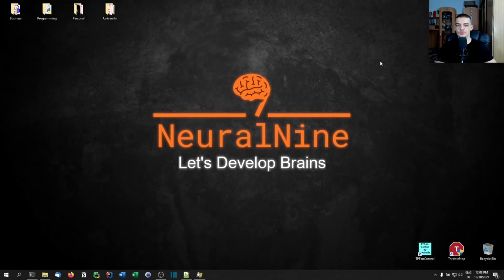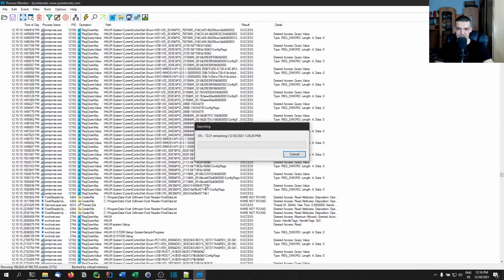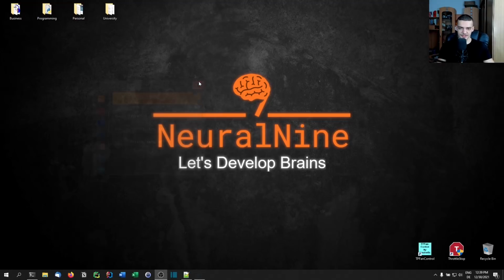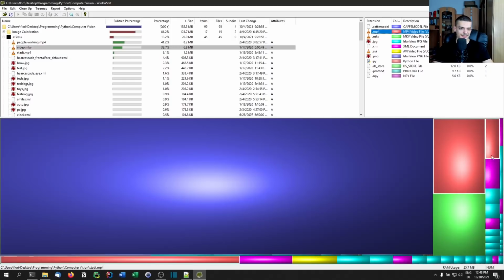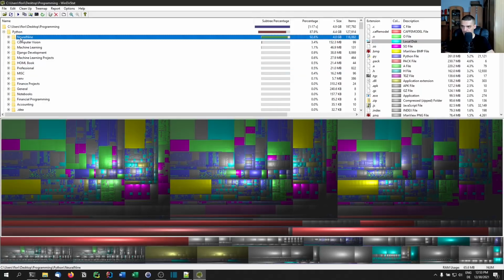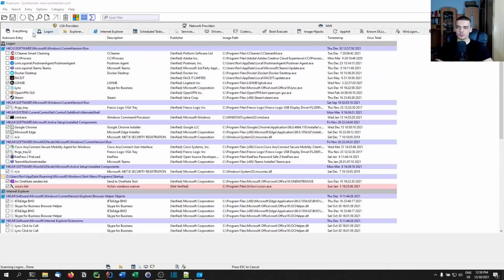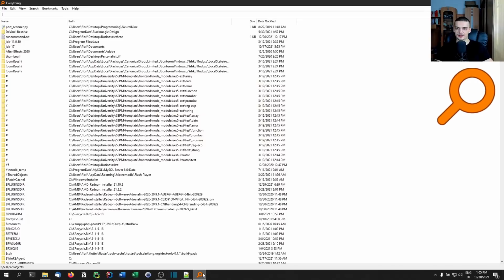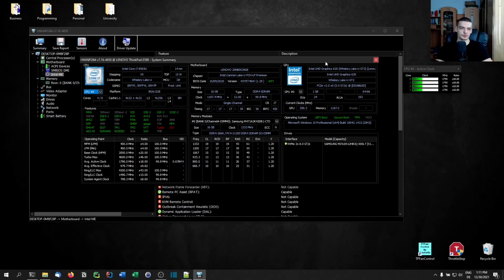Windows Tools Every (Power) User Should Use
Today we talk about my top 10 Windows tools, everyone should use.

Timestamps:
(0:00) Intro
(2:22) 1 - Process Explorer
(3:57) 2 - Process Monitor
(6:09) 3 - Power Toys
(9:42) 4 - WinDirStat
(14:18) 5 - CCleaner
(16:26) 6 - Autoruns
(18:07) 7 - Windows Terminal
(19:41) 8 - Everything
(21:12) 9 - HWiNFO
(22:46) 10 - ZoomIt
(24:55) Outro